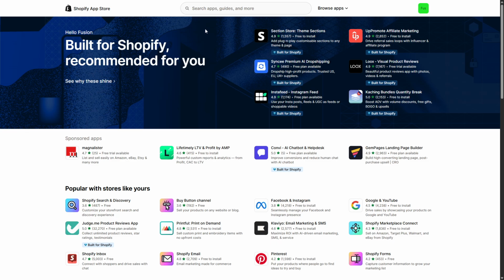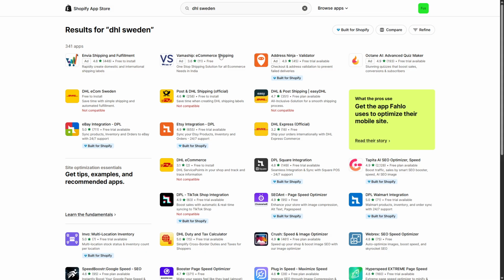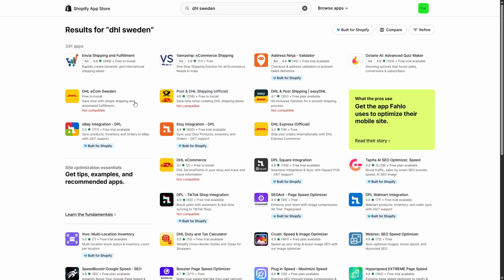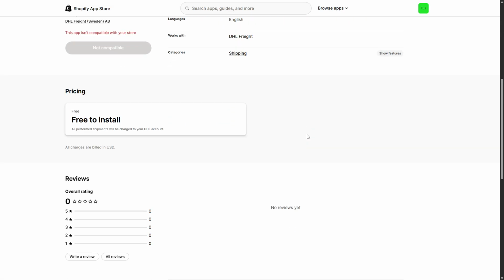How to Integrate DHL Freight Sweden with Shopify (Step By Step) (2026 Guide)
How to Integrate DHL Freight Sweden with Shopify (Step By Step) (2025 Guide)